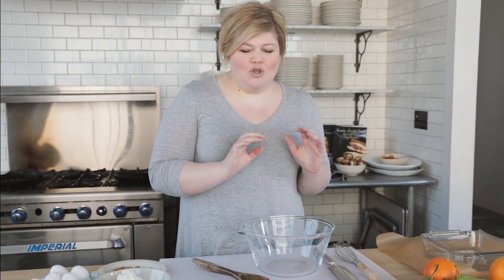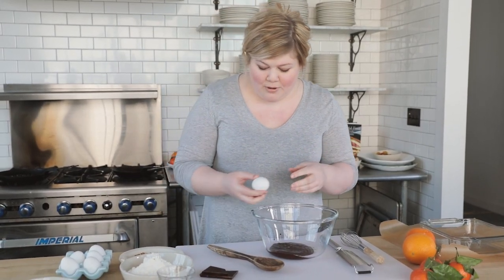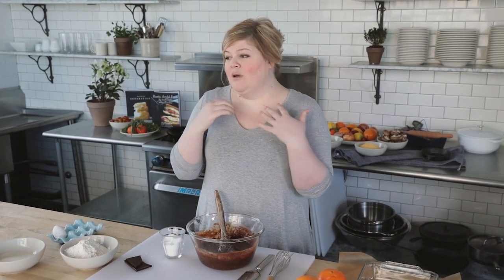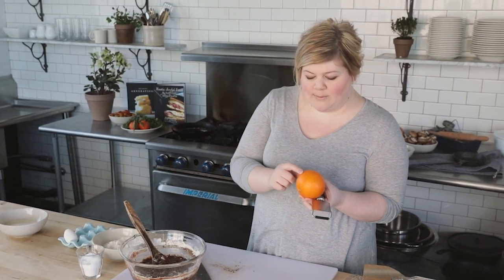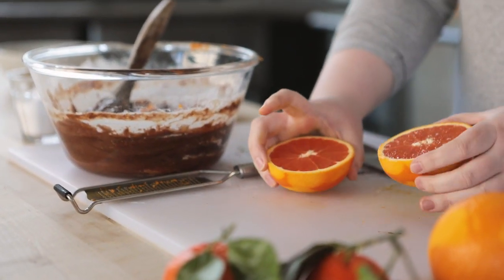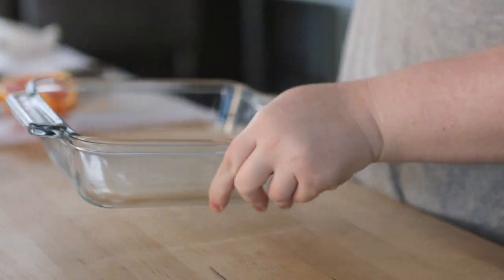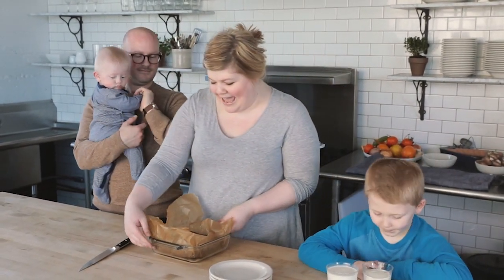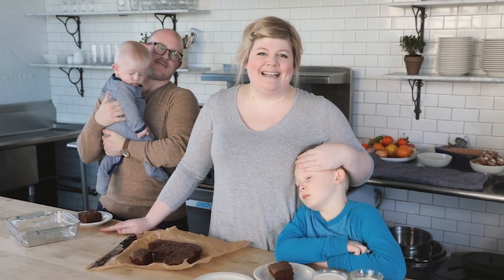Chocolate Orange Brownies! Rustic Joyful Food with Danielle Kartes.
Who doesn't love brownies? Add some citrus, and you've got a dessert  that is doubly delicious. Chocolate Orange Brownies -- too much goodness!